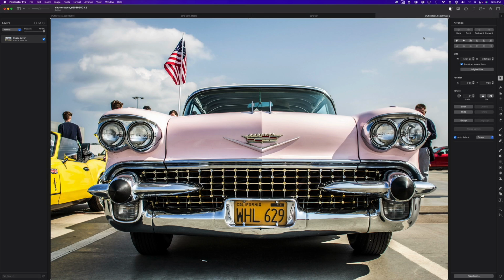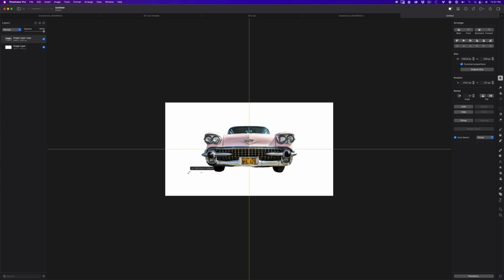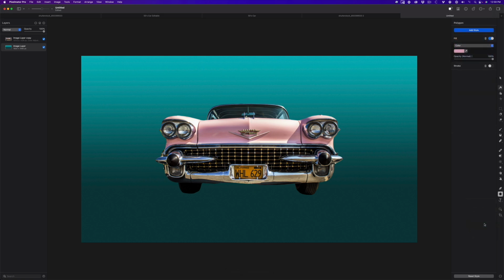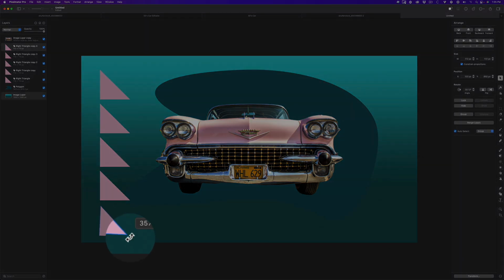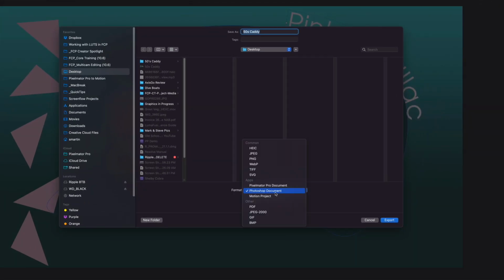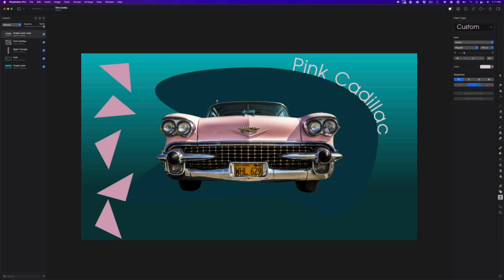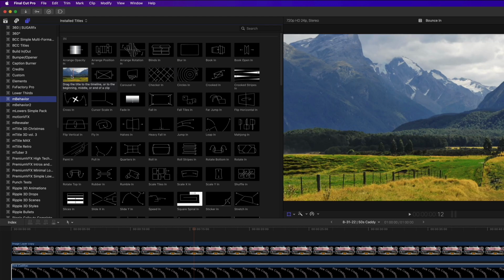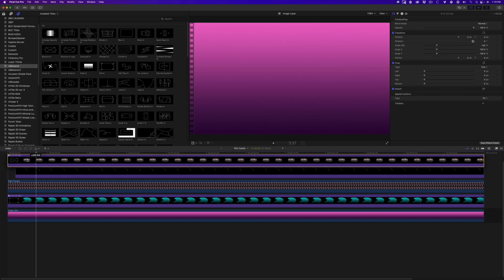Animate Pixelmator Pro Graphics in FCP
In this video, Steve shows you how to create layered graphics in Pixelmator Pro and import the layered graphic into Final Cut Pro for animating using mBehaviors.

Chapter Hyperlinks:

00:00 - Introduction
00:46 - Remove the Background of a Photo
02:09 - Color Correct with Machine Learning
02:45 - Changing the Color Style
02:57 - Editing a Gradient
03:20 - Creating and Editing a Shape
05:29 - Adding Text on a Path
06:10 - Exporting for Final Cut Pro
07:29 - FCP to Pixelmator Round-Tripping
08:58 - Animate Layers with mBehaviors